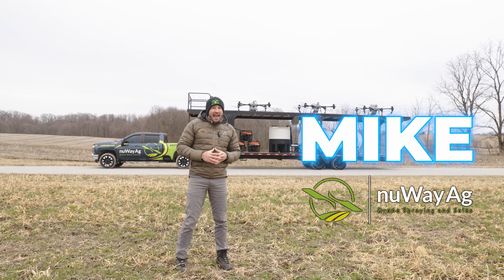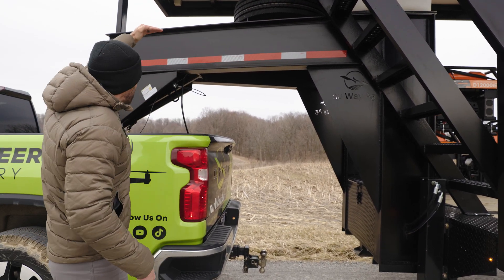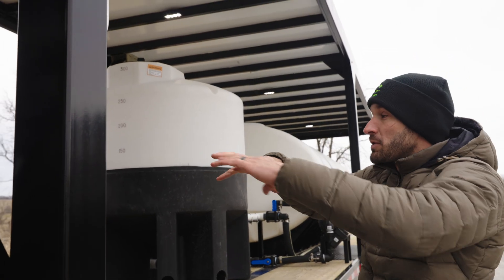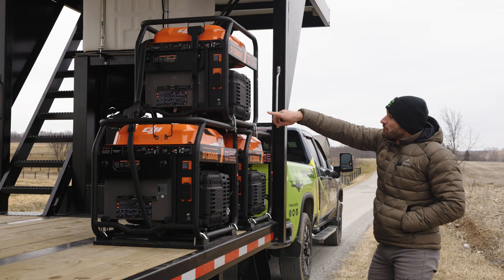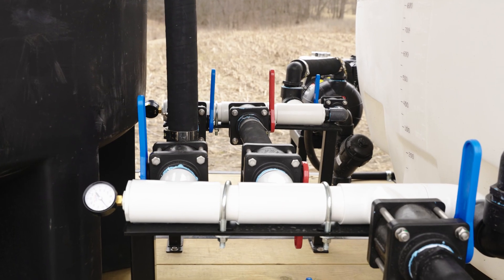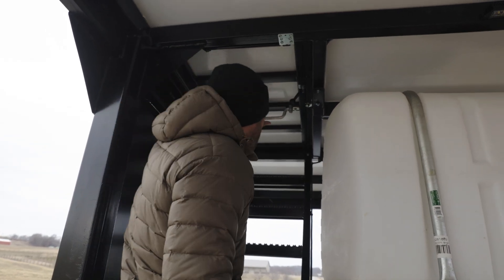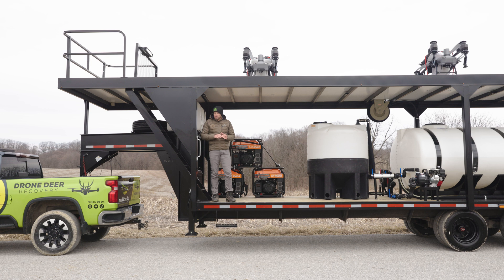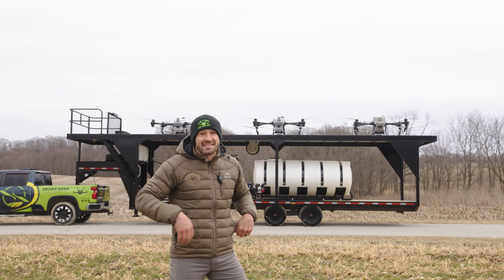Unveiling the nuWay Ag Mega Drone Trailer: Massive 42-Foot Gooseneck Beast!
Hey everyone, Mike here with nuWay Ag! We’re the folks behind the nuWay Ag trailer, and I’m super excited to share our latest creation with you—the MEGA nuWay trailer! After hearing your requests for a bigger trailer, we got to work and designed this beast of a gooseneck trailer with a massive 42-foot flight deck. It’s built to handle the big jobs, letting you operate up to three spray drones right from the top. In this video, we’re unveiling all the details and showing you what makes this mega trailer a game-changer compared to our standard bumper pull model.

Want to learn more or see the full specs? Head over to our website for all the details on the mega trailer: